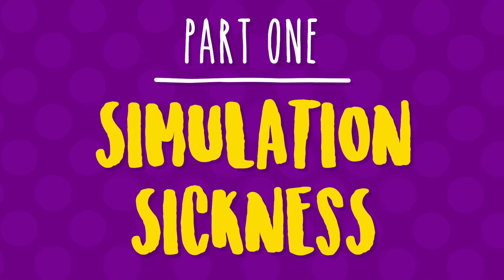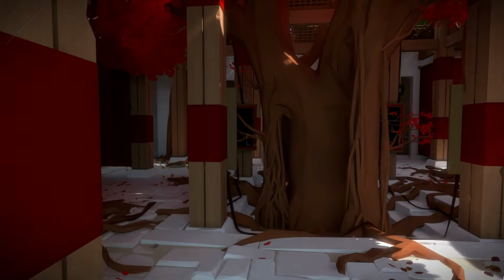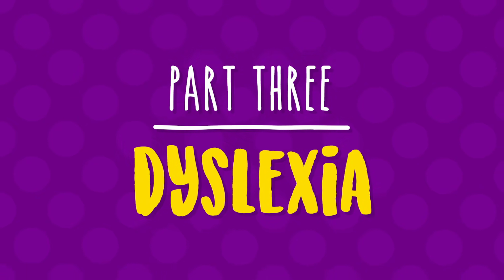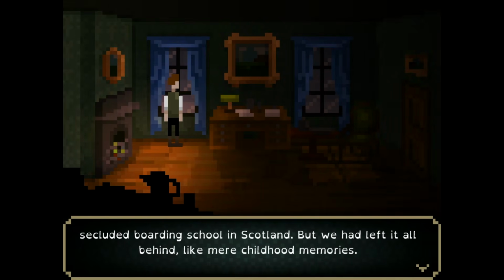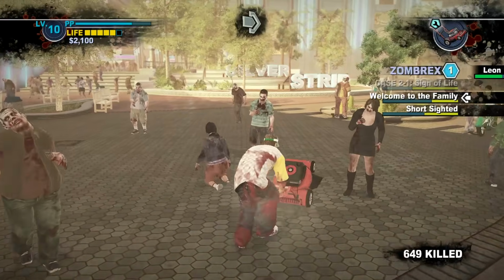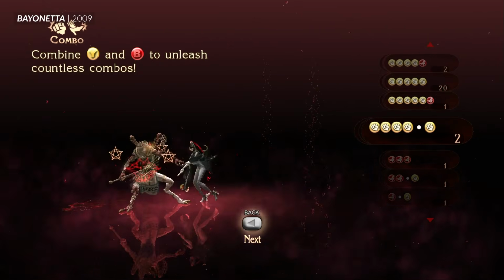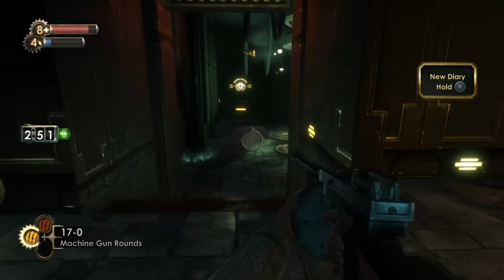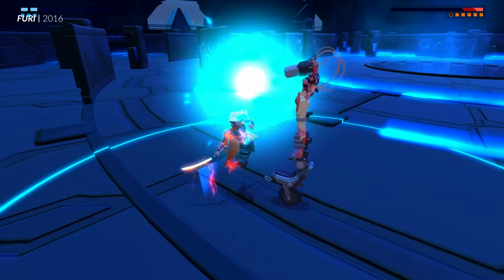Improving Games for Those with Cognitive Disabilities | Designing for Disability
Video games are for everyone. But those with disabilities can be left out if developers don’t consider their needs.

In this series of videos, I’ll be sharing guidelines and best practices for making games more accessible to a wide range of disabilities. This time, I’m looking at design choices and menu options that will affect those who have cognitive disabilities.

Resources

Designing to Minimize Simulation Sickness in VR Games | GDC Vault

Puzzle Pieces, Lee Rosevere
Substory Theme A (Yakuza 0)
Dynamic Theme Music (Life is Strange: Before the Storm)
Zen 4 (Life is Strange: Farewell)
Main Menu (Life is Strange: Before the Storm)